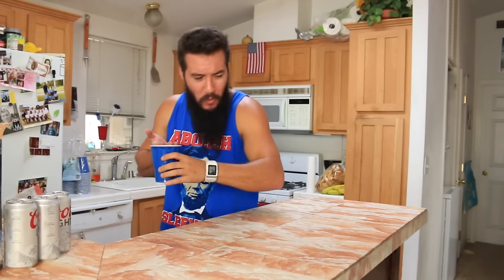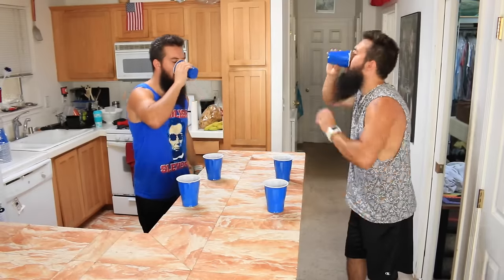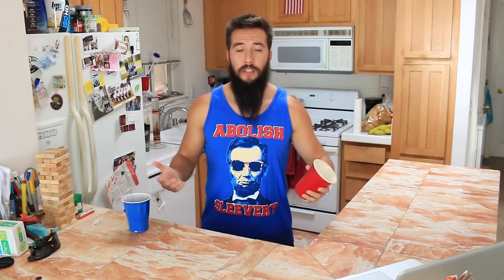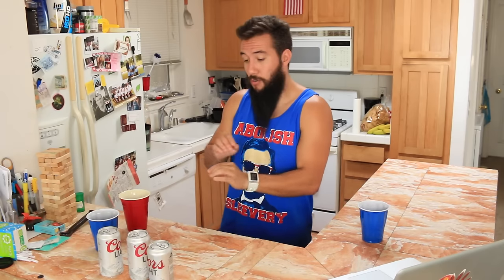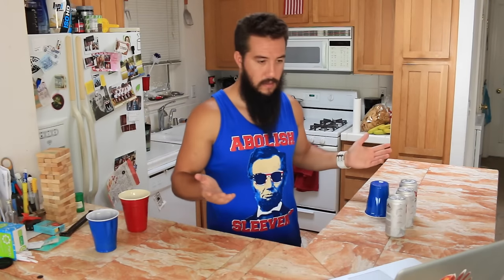How To Play Flip Cup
Hi I’m maxnosleeves and today I’m going to teach you how to flip a friggin cup

Flip cup is a great game because it combines housewares with gymnastics.  It’s also a cool group game for when you have a ton of friends.. shut up

Here’s what youre going to need:  Cups, a table, something to drink and your GUNS

Now this game involves chugging; so make sure you make the right beverage choices.  If you’re drinking beer, make sure it’s a light one.  Soda, you’re gonna want to go diet.  Milk? I’d stick to skim over whole milk – or for an advanced maneuver, go almond milk It’s vegan

The basic premise here is it’s a relay race.  You remember relay races right? That shit you did in 3rd grade gym class when the teacher couldn’t think of anything? Kids, Mr. NoSleeves is a little tired today, so we’re going to spend the entire class running from here to there… but since we’re wasting time, we’re going to go one at a time. Ok? Great. Ready go.  I’m gonna go take a nap and smoke a butt

So many people get this wrong I feel like I’m taking crazy pills.  First you drink the cup.  There’s no real trick to chugging, the only tip I can give you is try to drink with the back of your mouth.  If you don’t know how to do that, just make this sound:  AUghhgh.  Flip cup is also a natural aphrodisiac.  Don’t get mad if you get pregnant.

You drank the cup, now it’s time to flip the cup.  You place it on the edge of the table and hit the bottom.  Some common techniques include:
The elevator – no wrist at all, just raise your hand straight up.
The Pervert – only wrist, middle finger, eye contact with any girl at the table and a creep stare
The Thumbs Up: only idiots do this, but I have seen it in practice… and I fucking lost to the guy who did it

NOPW HERE’s the real secret and what everyone seems to do wrong: you use your other fucking hand to grab and reset the cup.  Flip with your dominant hand, but have the other hand ready to catch and reset. Look how much faster this fucking is
 You can use both hands, this isn’t some weird pirate game that you have to play with one hand tied behind your back.  Use both hands you’re not drinking harder, you’re drinking smarter.

Once you’re done, wait for the rest of your team to compete.  Feel free to shout nonsensical to distract them, like  Hey that’s cheating because he’s using a red cup and I had to use a blue one! Watch out for the liger! Yea I meant Liger zebra and a tiger.  Oh wait hangon Just flick it just flick it just flick it… is NOBODY GOING TO SAY THAT’S WHAT SHE SAID?

Now, let’s get into some advanced maneuvers –

 Tip #1:   That’s what she said, you don’t have to swallow.  we could all make blowjob jokes until we’re blue in the face but come on act like you’ve been there before.  So flip cup: as soon as you have enough liquid to hold in your mouth, start flipping.  You can even just hold your cheeks out like this since everyone is looking at the cup not your big dumb face.  It’s lame, but it gets results.  You know, like facebook stalking.   Cheating Level?  Not really illegal, but poor form.
 Tip #2:  The wet surface tension.  No way to get around it, flip cup is a messy game. Flipping, pouring, crying, the end result is a lot of liquid on the table.  The sneaky move here is to make sure the space you’re flipping into is wet – so when nobody’s looking you take your cup and rub it in a circle in front of you.  Now I’m no paleontologist, but I know that when a cup is bobbling around the table, the wet surface will make it bounce less and will act as a suction to make the cup settle more.  Cheating lever?  Hard Medium.
 Tip #3:  Biggest cheat of them all, make a backboard out of cans.  This is the most blatant and biggest cheat you can do.  Flip cup goes through beers fast, and nobody wants to take the time to trash the empties, so as you’re playing, subtlety just make yourself a nice little backboard out of the beer cans.  Then flip the cup knowing full well that the backboard will softly and gently help you land your cup.  Ask Larry Bird about using the Backboard; he’ll tell ya.  Cheating Level:  Flagrant